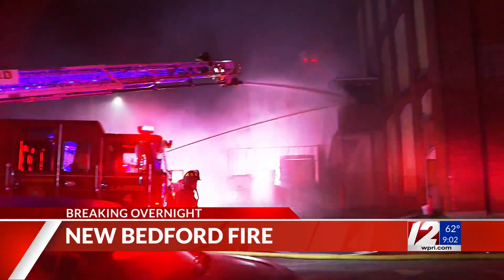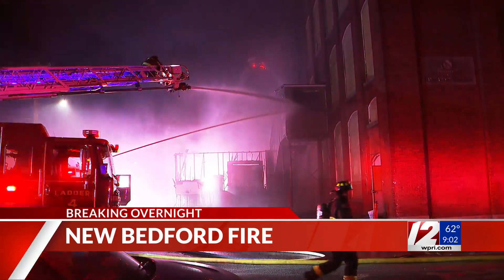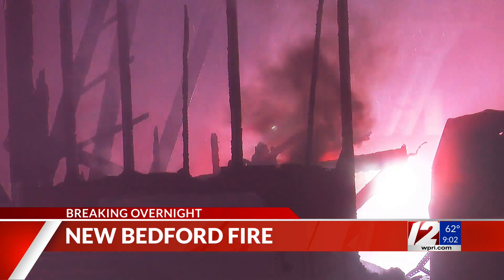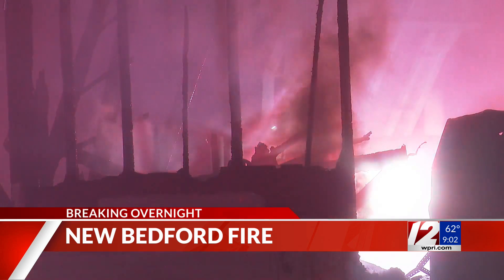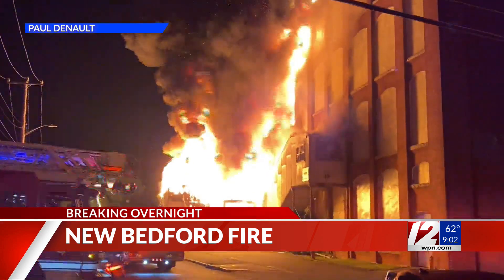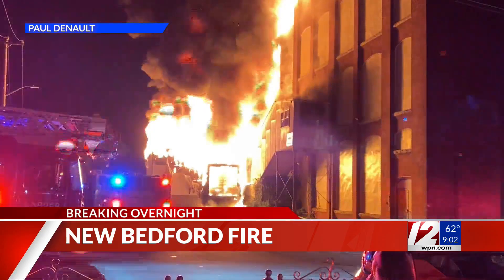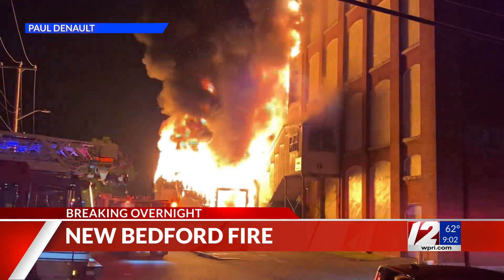New Bedford mill fire